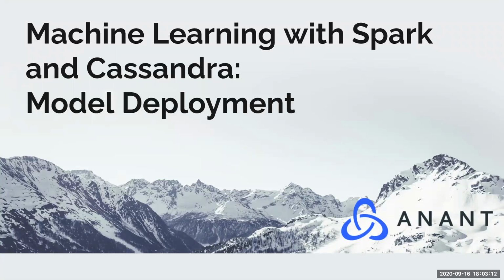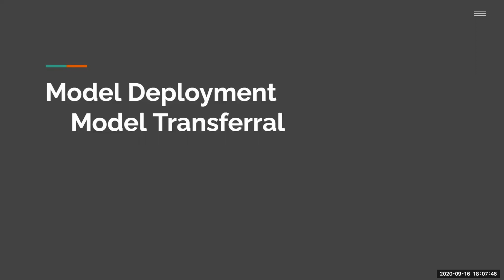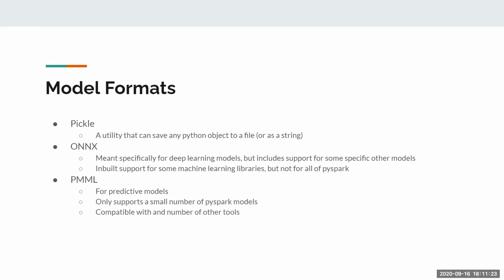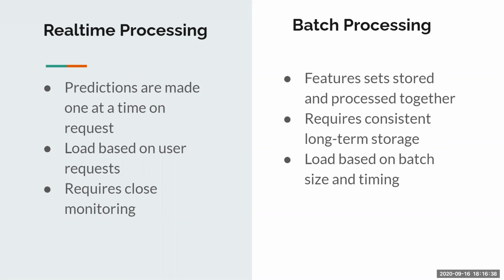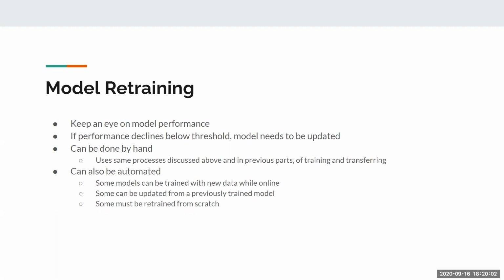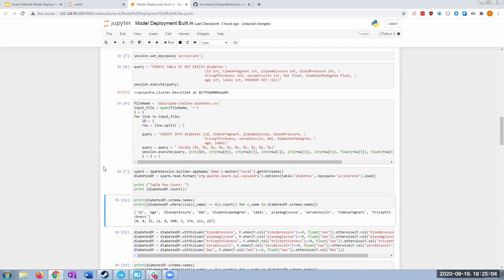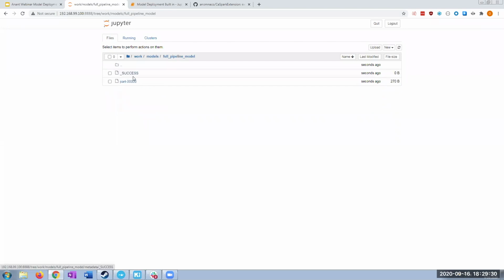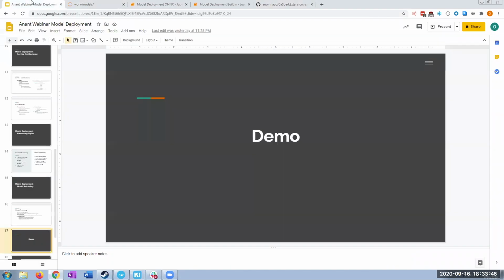Machine Learning with Spark and Cassandra: Model Deployment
In Part 6 of our series on Machine Learning with Spark and Cassandra, we will be discussing model deployment. At the end of our machine learning process, we end up with a trained and tested model that we are sure performs to our requirements. Deployment is the process by which that model is made to do the actual processing that it was designed for. Covering:

Model Saving / Transferal / Loading
Service Architecture
Batch vs Realtime Processing
Model Retraining

Previous parts discuss the setup of the environment with Spark and Cassandra, Data pre-processing tactics, and the statistical nature of the tests that underly our validation schemes. We also discussed cross-validation schemes for determining the performance of single machine learning models. Last time we discussed statistical test to use when choosing between two models, even between two different algorithms. Datasets, notebooks, and other assorted code will be made available afterward.

Extra Notebooks and Datasets not included above can be found